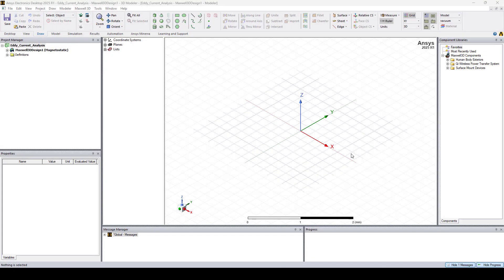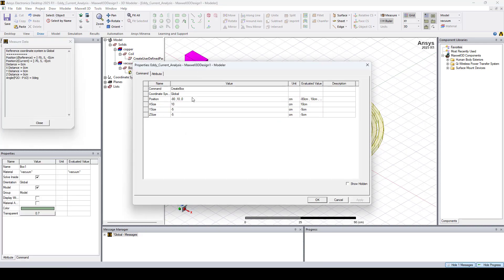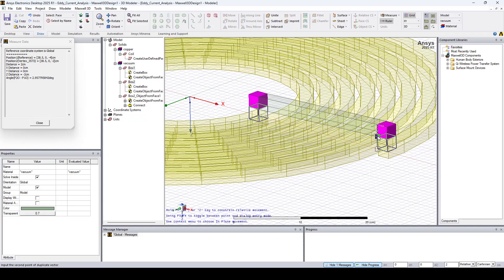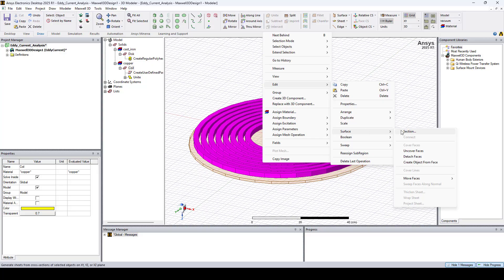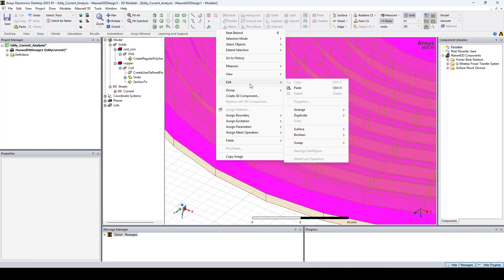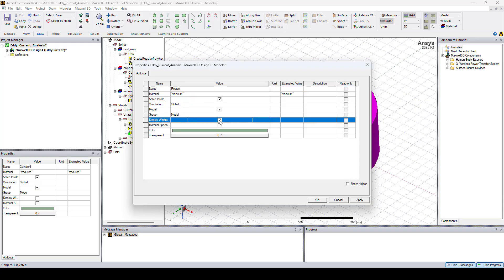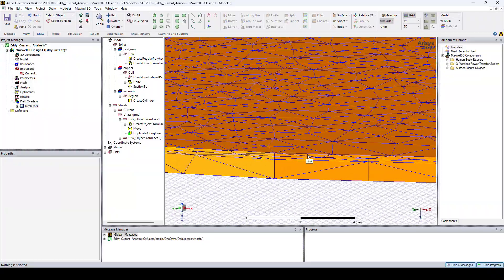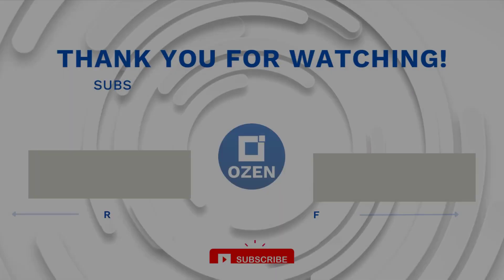Ansys Maxwell: 3D Eddy Current Analysis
Hi there! This video shows an Ansys Maxwell workshop using the Eddy Current solver with a simple example of a disk placed above a coil.